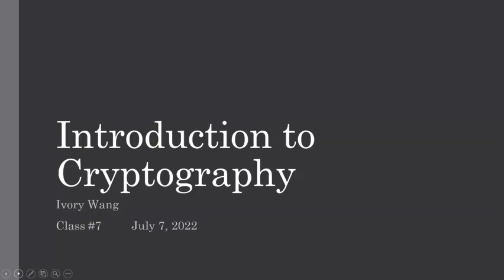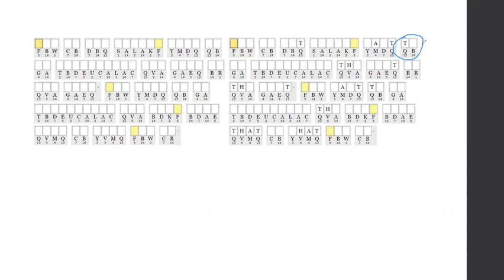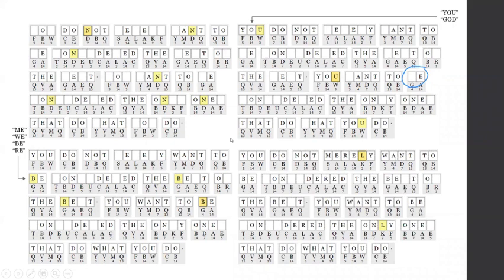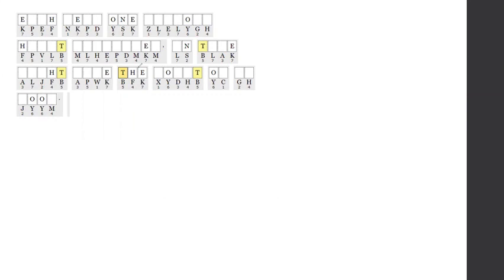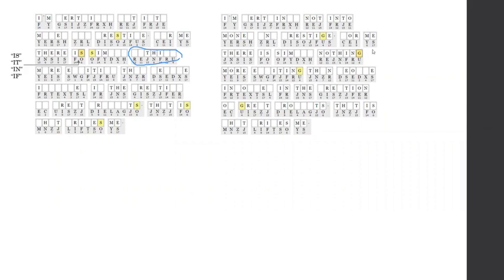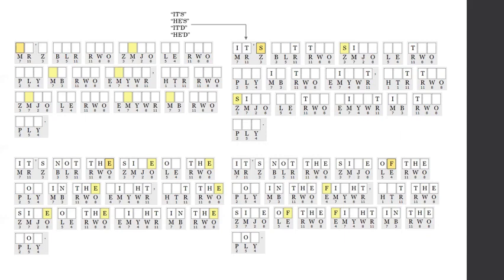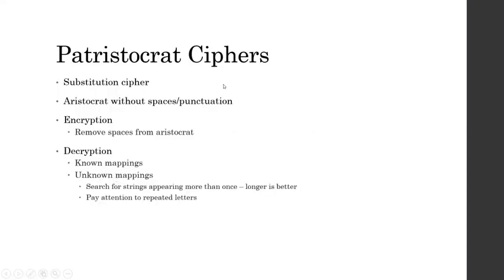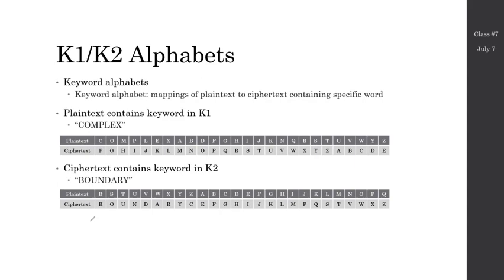Summer Online Seminar - Cryptography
Little Masters Club: Summer Online Seminar - Cryptography